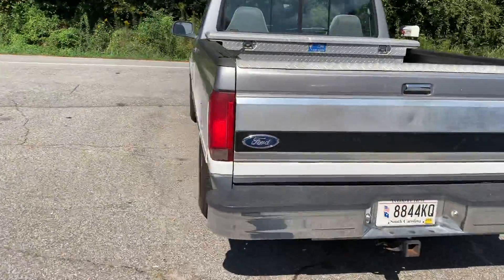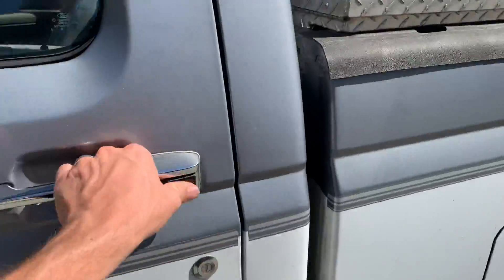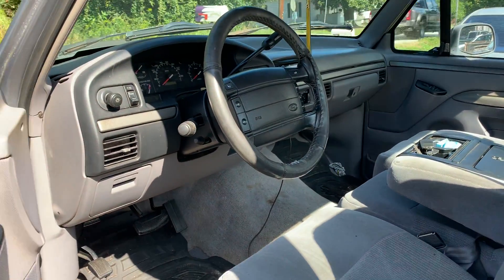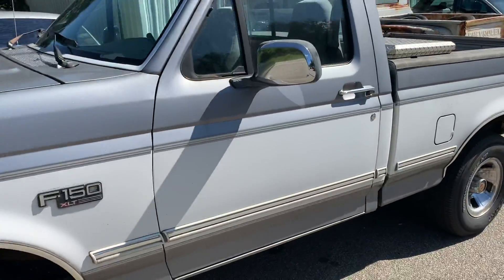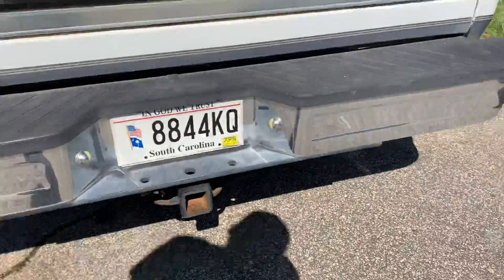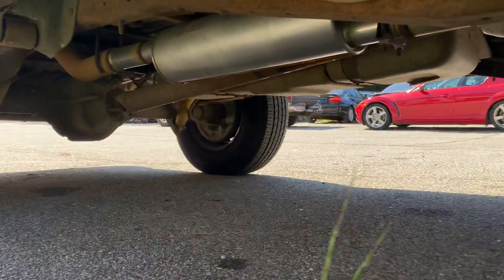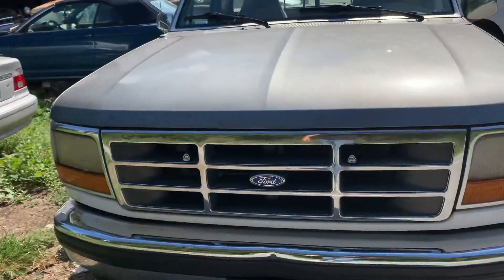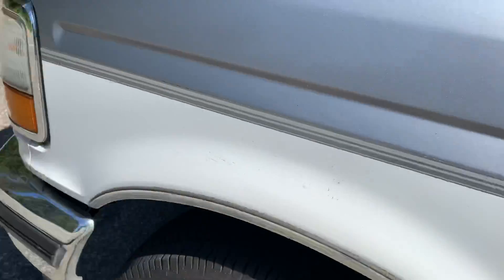CLEAN F150 in for repairs !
Told ya I had some super short clips! Just a last minute walk around after fixing the lights and some other odd and ins on this nice f150!